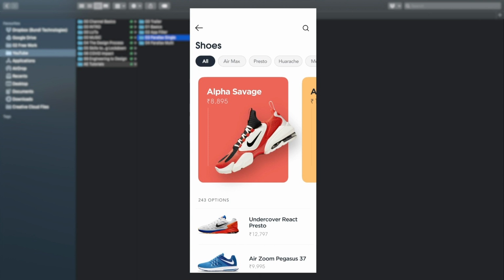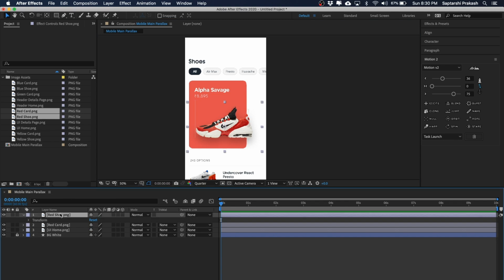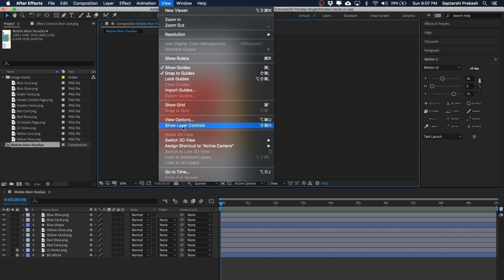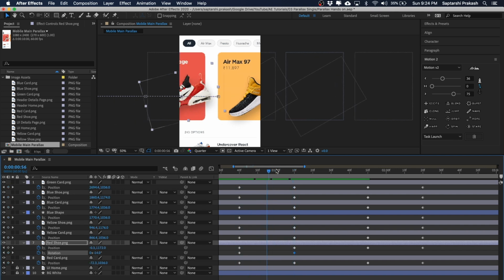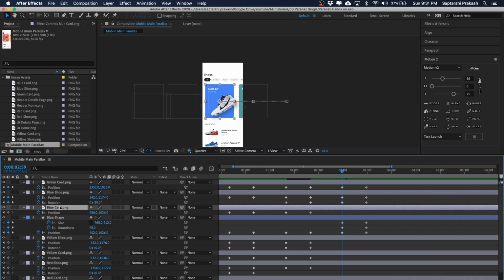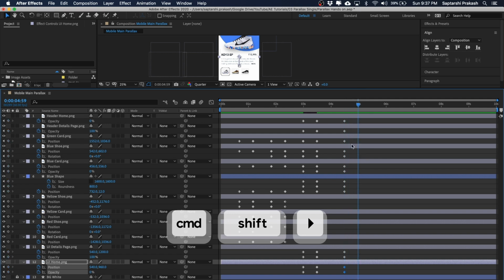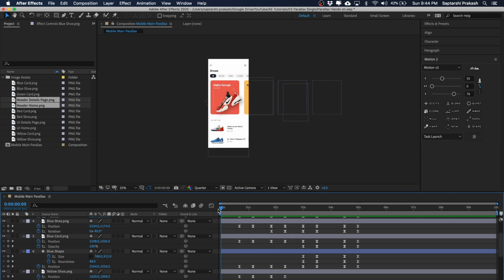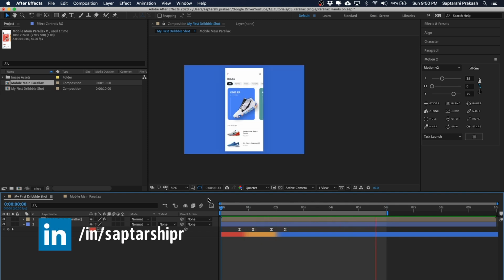Figma After Effects UI Animation | Parallax Motion Design Tutorial 💡 | Saptarshi Prakash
A detailed hands-on tutorial for animating a Parallax UI Swipe / Scroll transition for a Dribbble Shot. This tutorial is tailor-made for beginners. Check out other videos in this series!
Have doubts?

//ABOUT ME

😃 ABOUT ME

📲 SOCIALS

🎶 MUSIC